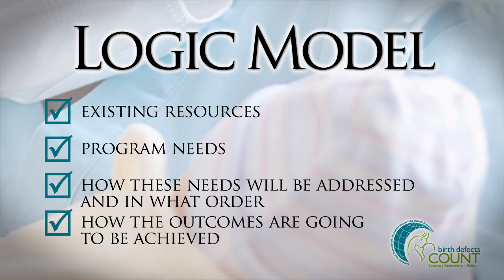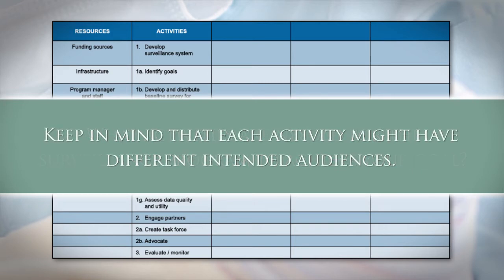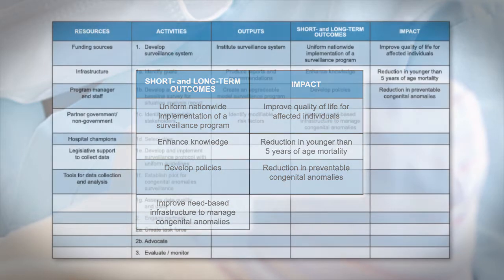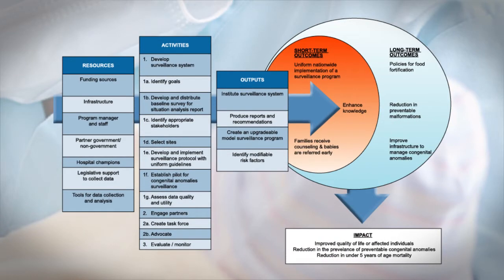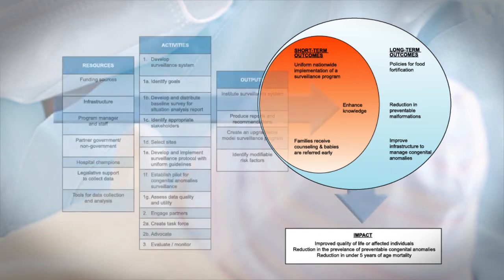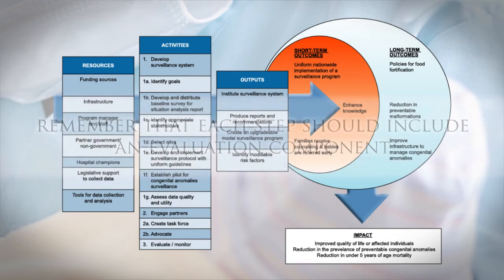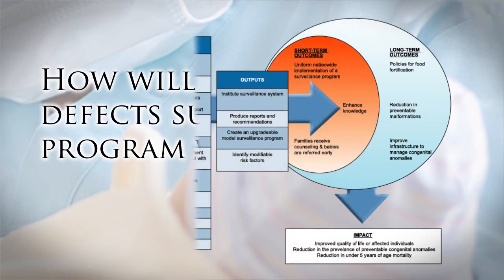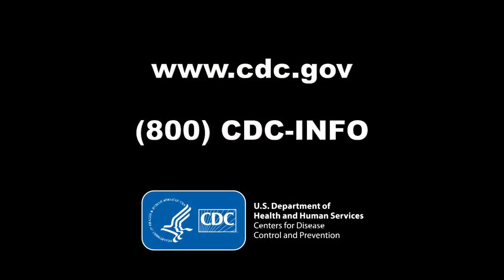Birth Defects Logic Model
Learn the importance of logic models and how to design a logic model for your program. Logic models are a visual representation of your program and are a crucial part of program planning and evaluation.